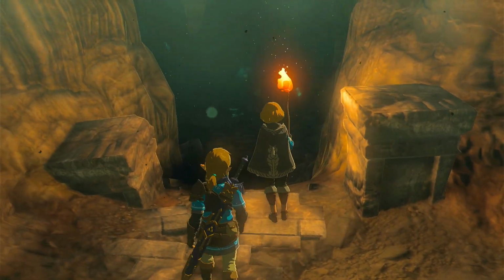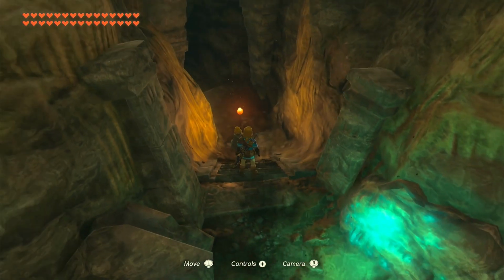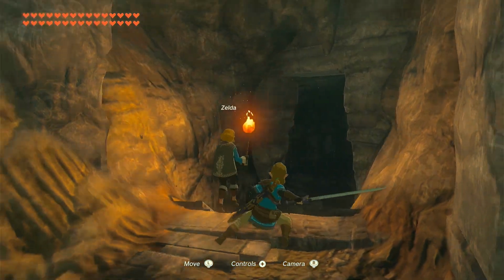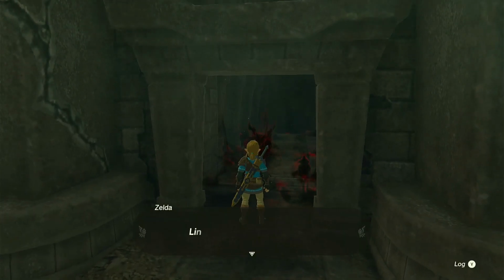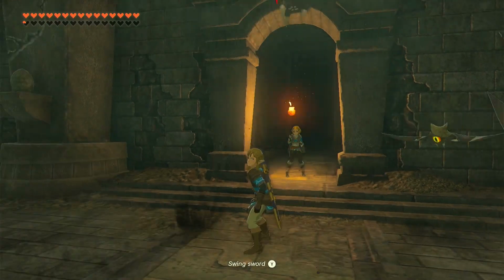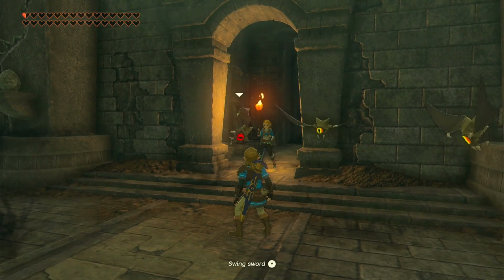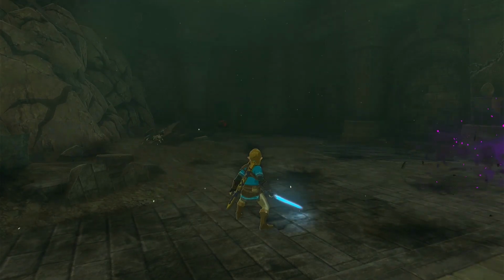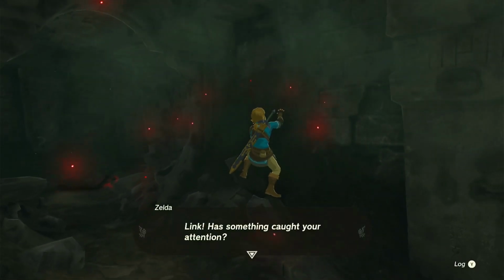TOTK Messing around in the intro: Part 1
In this video we spend some time trying to find glitches or things which the developers didn't intend us to do in the introduction to Zelda: Tears of the Kingdom.  At each stage we are trying to go off the intended path, and finding out if and how the game puts us back on track.

There were so many things we tried we've had to split this into two videos.  The second one should come out in the near future.